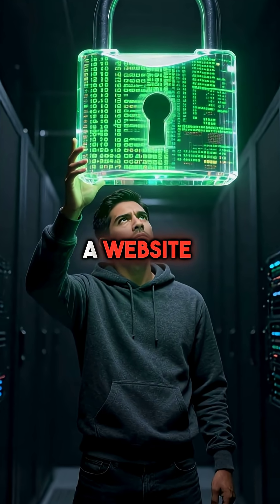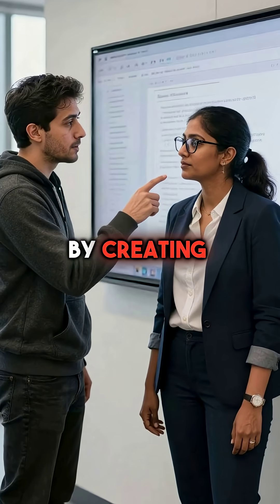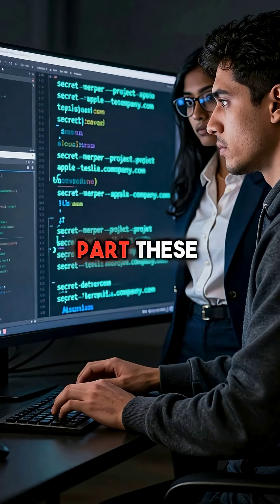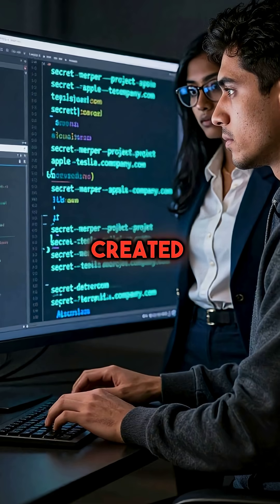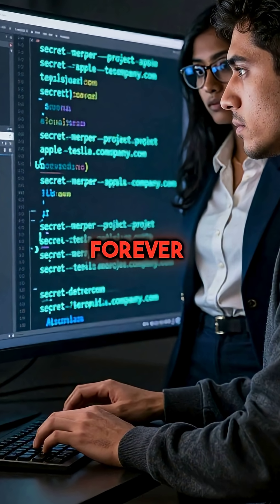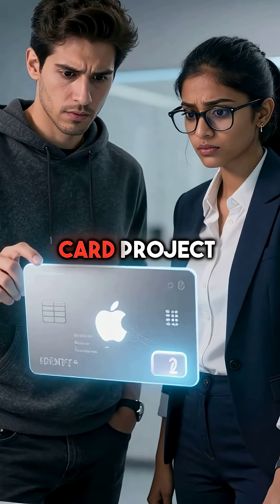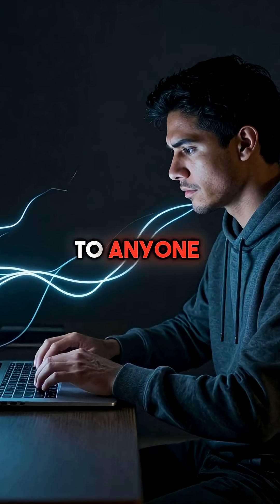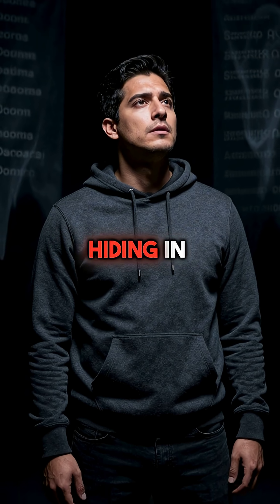Your Company's Secrets Are PUBLIC (Certificate Transparency Exposed)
websites leak company secrets daily 😳